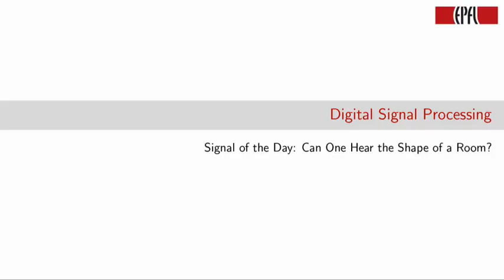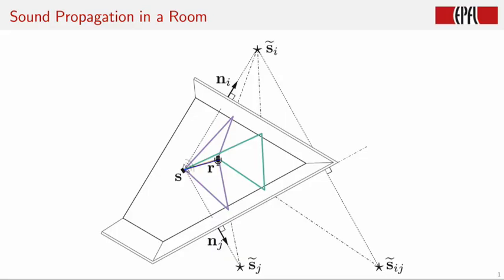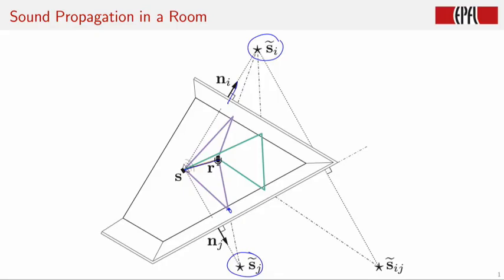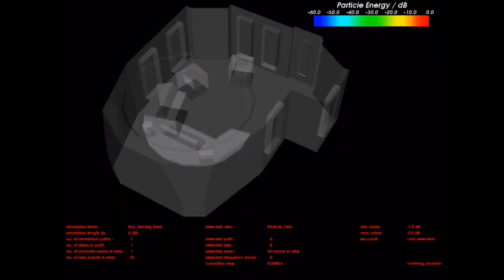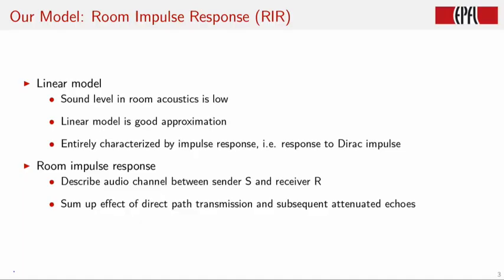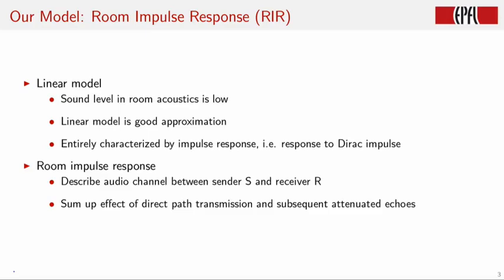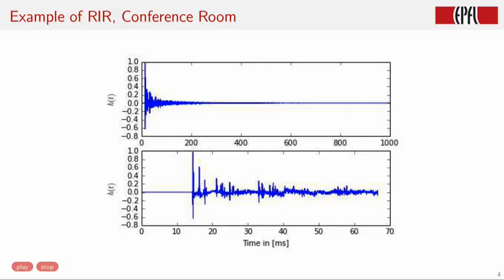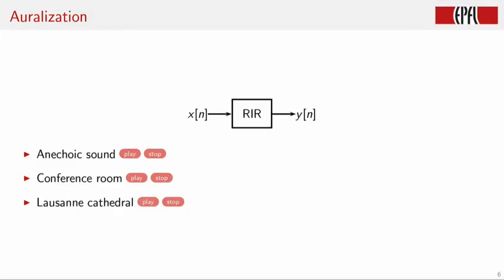21- Can one hear the shape of a room